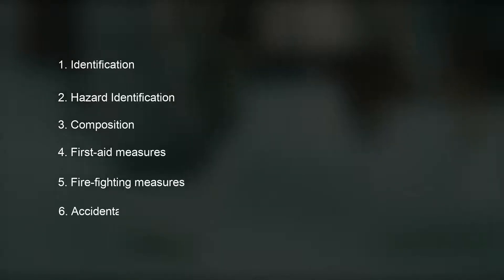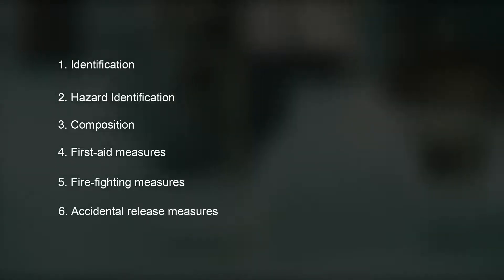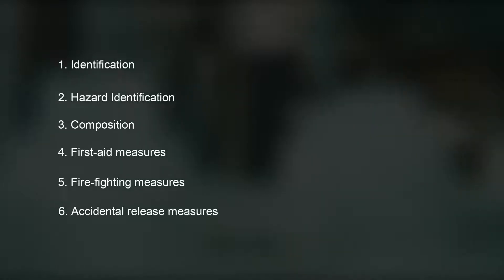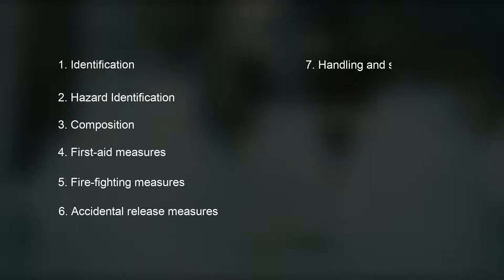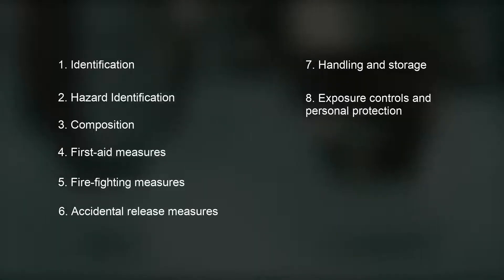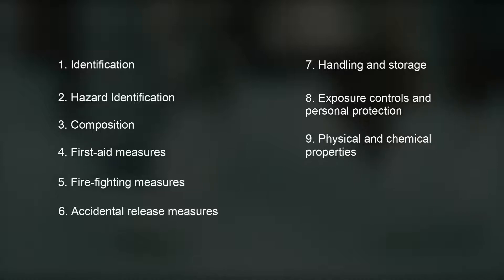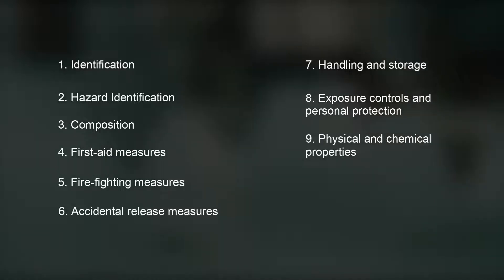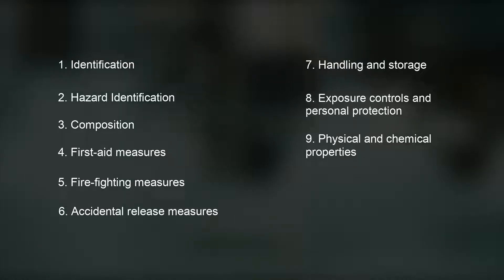EHS Training: Which information is required on a safety data sheet?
Let's talk about which information is required on a safety data sheet.

A safety data sheet is a document that contains important information about the physical and health hazards of a chemical product.

00:11 What is a safety data sheet?
00:20 Types of information on an SDS
01:29 OSHA's HazCom standard